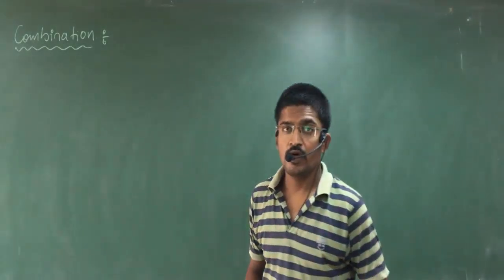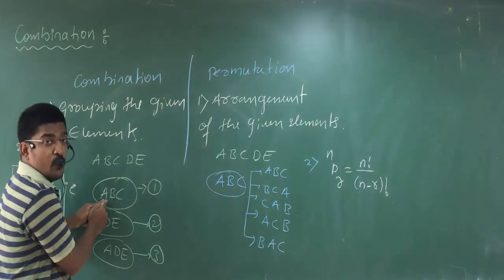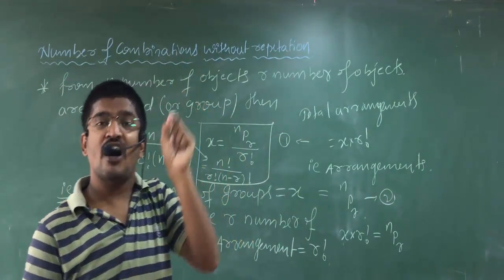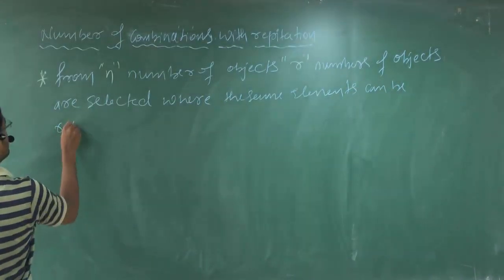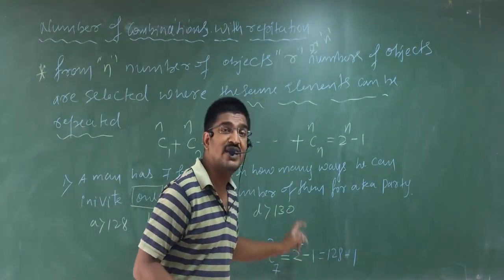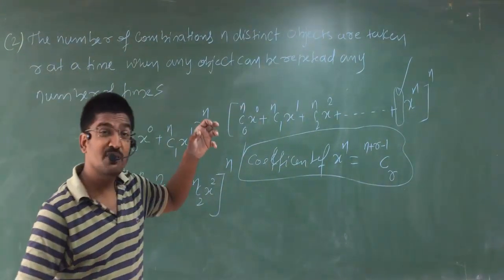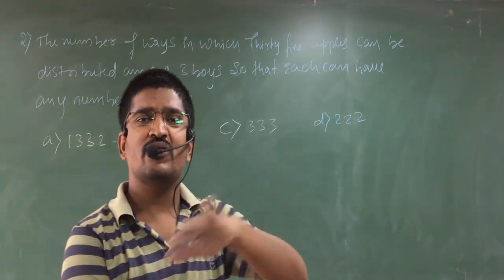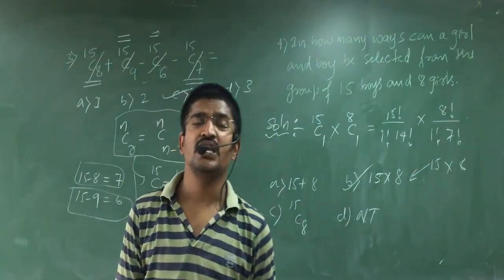NCERT | COMBINATION | IIT-JEE | PROBLEMS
JEE | COMEDK | NDA | KCET